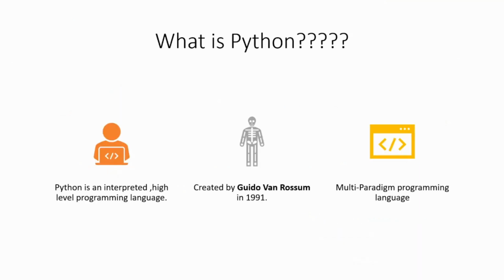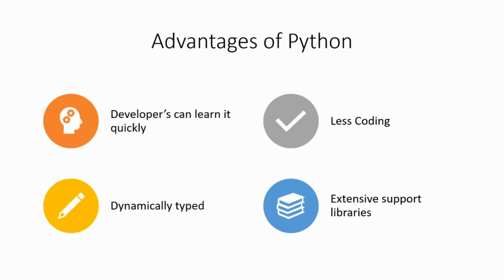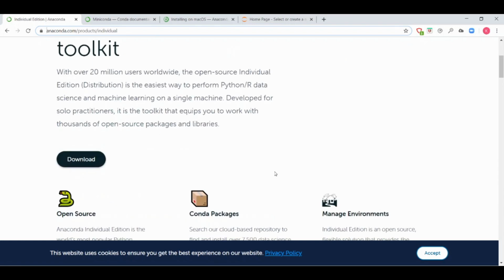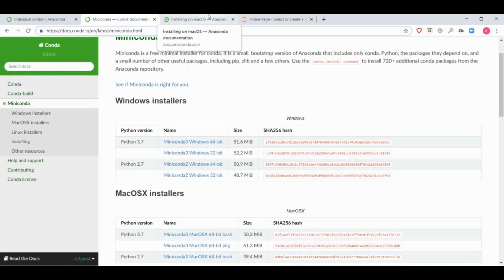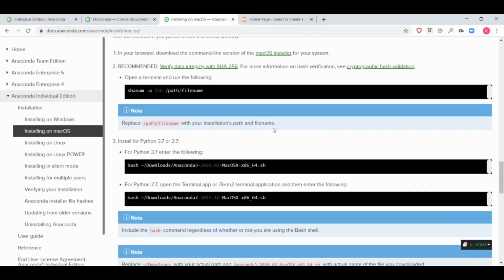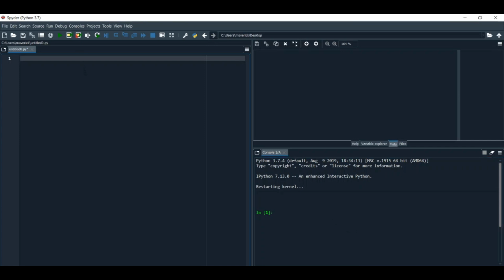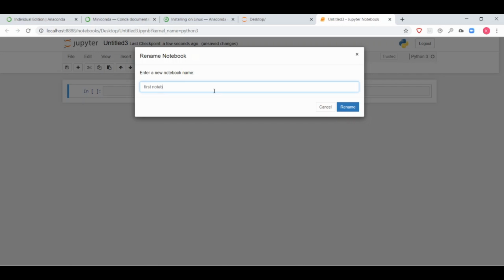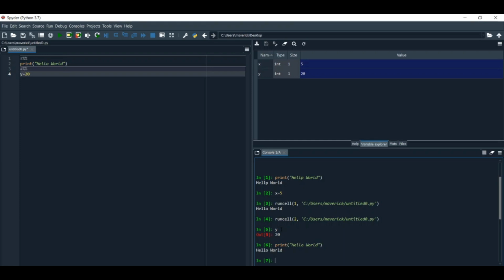Python Overview and Installation | Basics and features of python | Anaconda | Code Warriors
In this video we will discuss about the Overview of Python Programming and how to setup Python Environment.

This video by Code Warriors will help you understand and learn Key features and applications of python programming language.
How to run a Python program

Python is a high-level programming language and is widely being used among the developers’ community. Python was mainly developed for emphasis on code readability, and its syntax allows programmers to express concepts in fewer lines of code. Python is a programming language that lets developers work quickly and integrate systems more efficiently.

Want to learn Python with Interactive IDE?

Guys Recently we have completed 500 subscriber in our telegram channel. So we are launching a Python course by *Code Warriors* in which you will get a completion certificate after completing the course and we are also going to take exam after the end of course if you cleared the exam you will get the achievement certificate. All the questions of the exam are from the course only. So watch all the video with dedication.

For Course Completion Certificate you have to give summary of the video or feedback as comment for you attendance in every video of that course. So that we will verify that you have learned and completed the course and then we will proceed for your certificate.